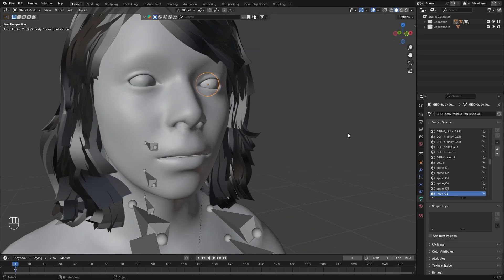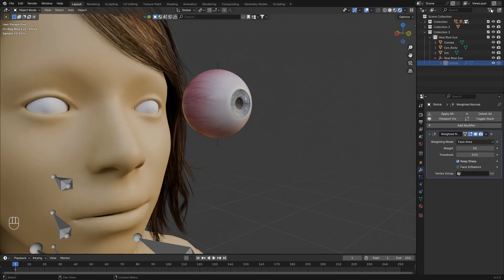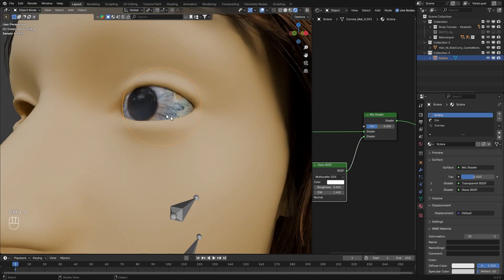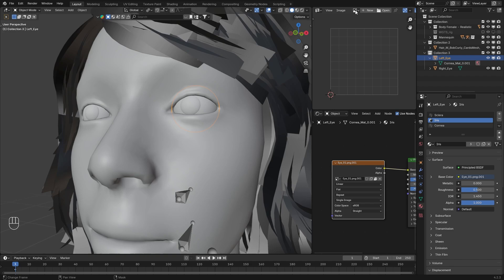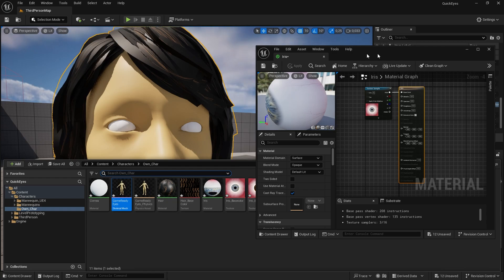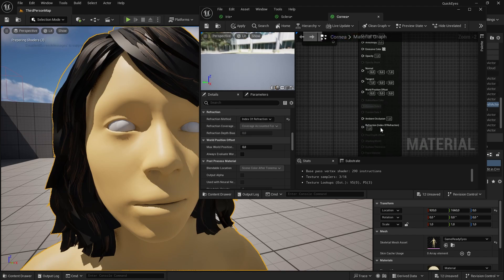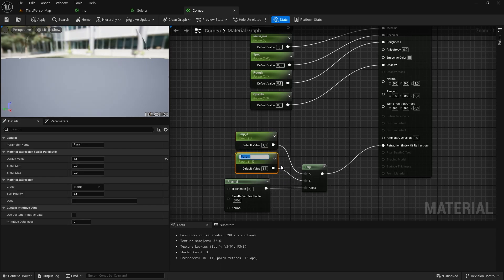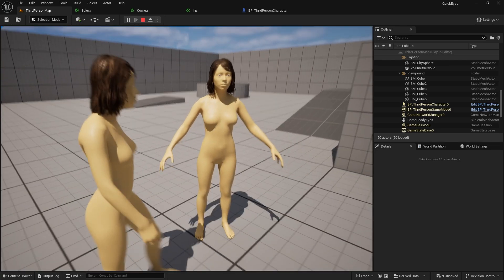Game Ready Eyes From Blender to Unreal | With a Shortcut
In this video, I’ll show you a quick and free method to get game-ready eyes for your character in just a few minutes, without actually going through the process of creating and texturing your own models in Blender. We’ll make a few modifications to the original mesh, which we’ll download for free from BlenderKit.Then we are going to set up the shaders in Unreal Engine 5.

Extra info:
*In Unreal Engine, always try to have at least a low value of indirect lighting enabled, because translucent materials heavily depend on it for proper rendering
*And in Blender Avoid GI Renders since it will produce some weird shadows on transparent materials.
*For optimization after they eye setup ,use a decimate modifer to reduce the polycount.